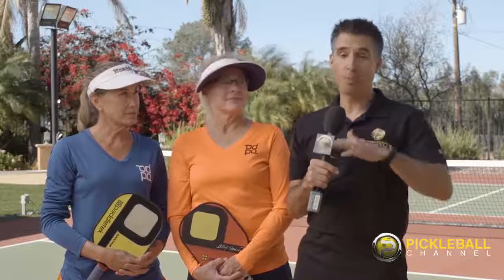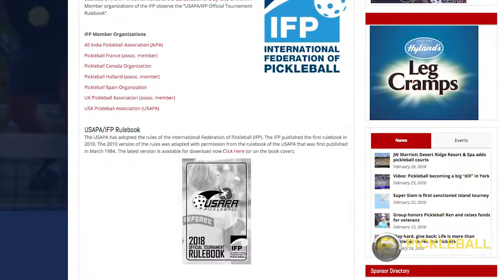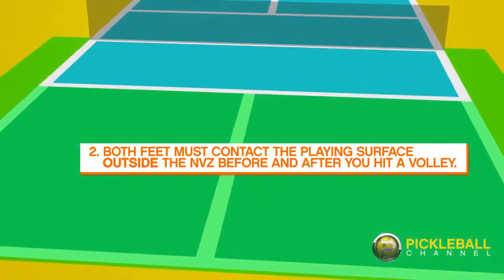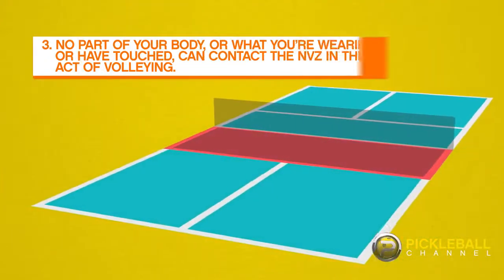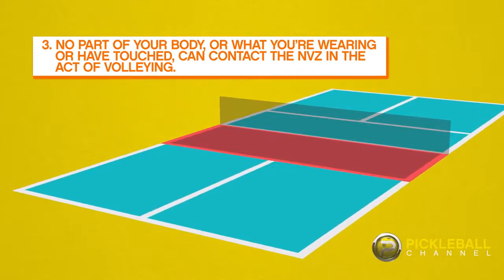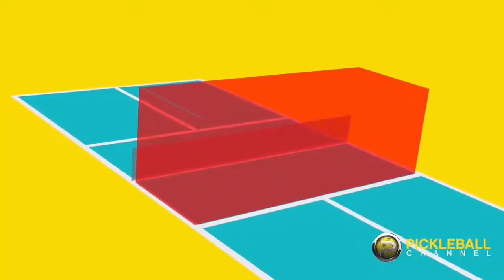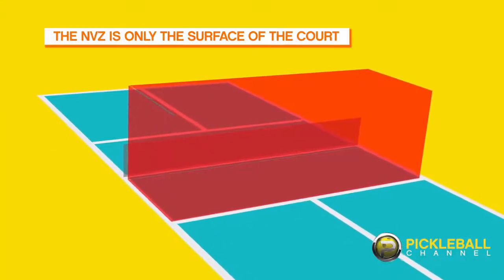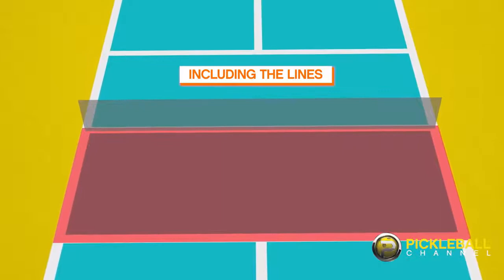The Most Complete Pickleball Kitchen Rule Video Pickleball 411